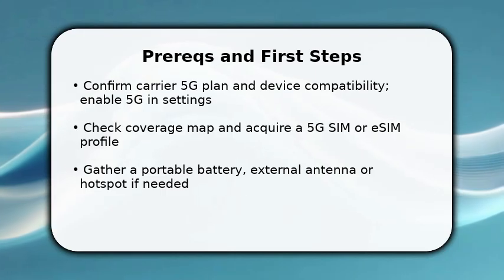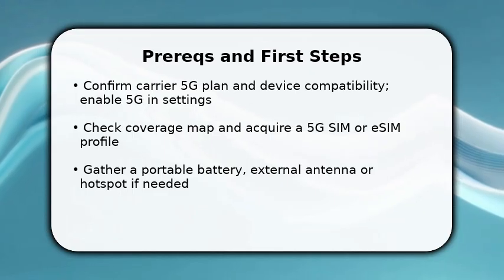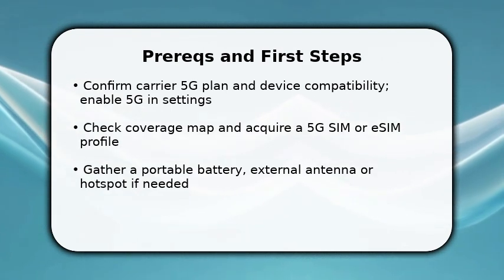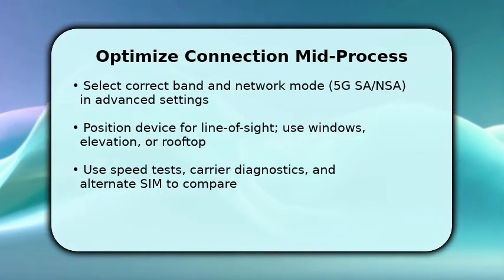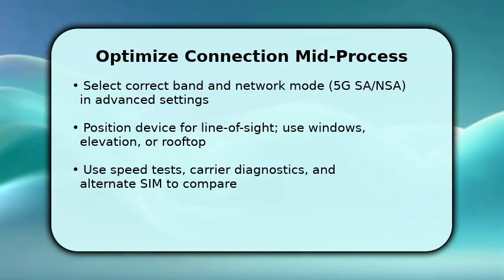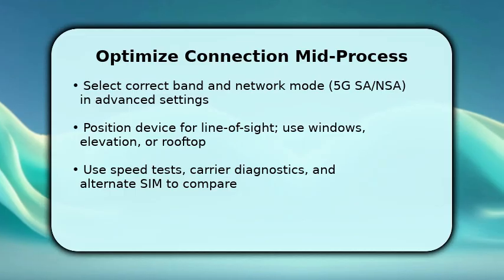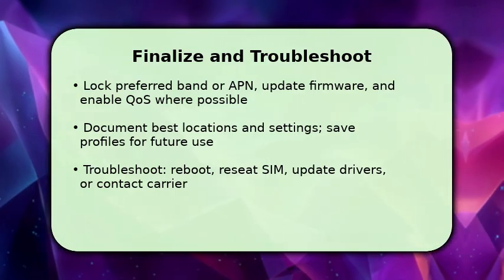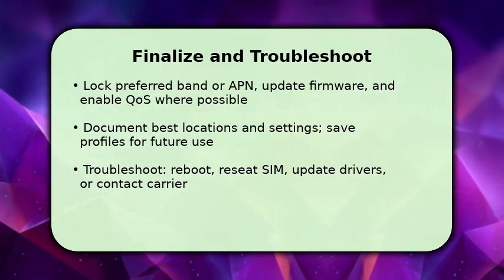How to Use 5g Anywhere - Full Guide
How to Use 5g Anywhere - Full Guide | 🔒 Surfshark VPN Deal — Stay private and secure. $1.99/mo + 3 Months Free ▸

Discover the full guide on utilizing your mobile device to access and use 5G networks anywhere. Learn about compatibility, signal strength optimization, necessary equipment like a portable hotspot or SIM card with global roaming capabilities.

how to use 5g, accessing 5g network, mobile device for 5g, portable hotspot usage, SIM cards and international travel, optimizing signal strength, understanding mobile networks, global roaming with 5G, using your phone on a public Wi-Fi connection to access 5G, wireless network guide